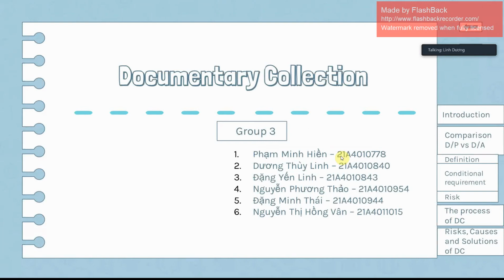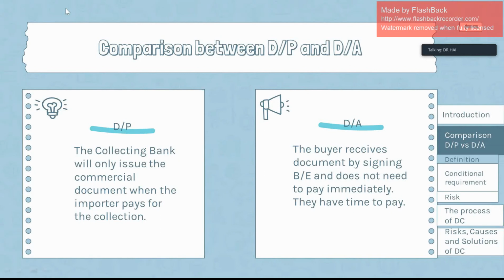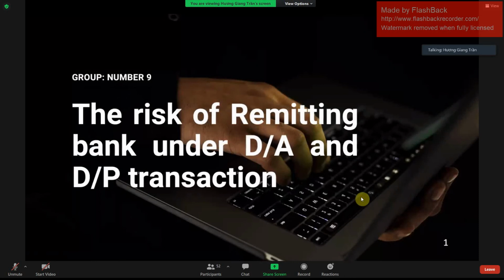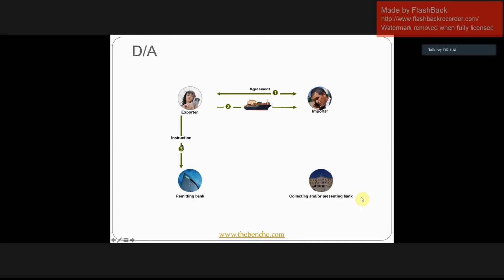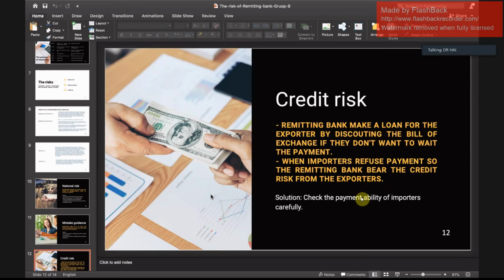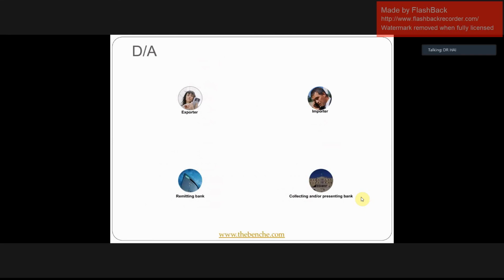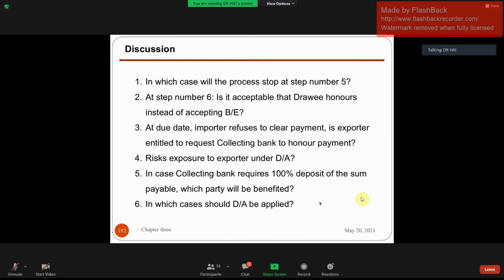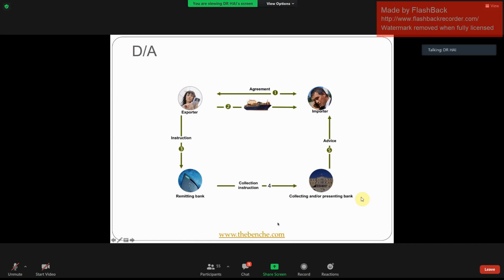TTQT 20/5 1